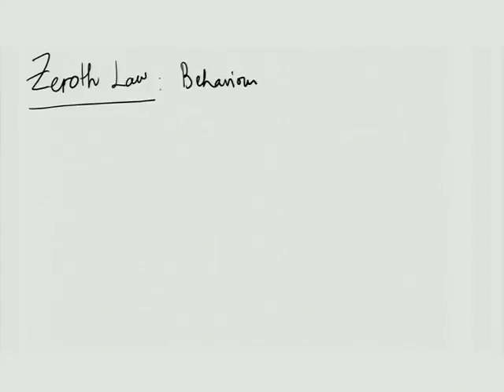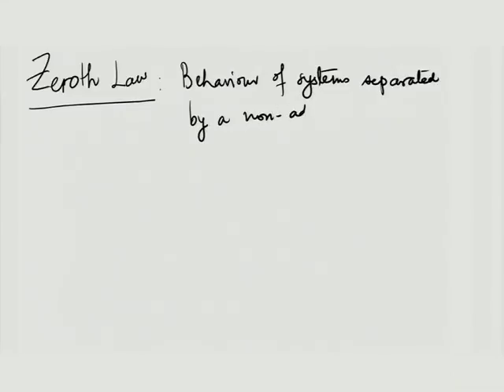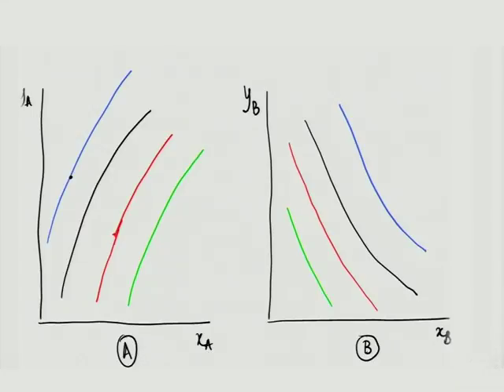TDME C L6 The Zeroth Law And Temperature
This is 6th session of Thermodynamics in Mechanical Engineering workshop arranged for coordinators. It was delivered by Prof. U.N. Gaitonde from IIT Bombay.

In this session he talked about Zeroth law, What is meant by thermal equilibrium, What is meant by isothermal states, and also talked about temperature.